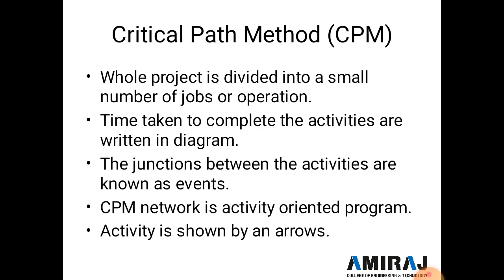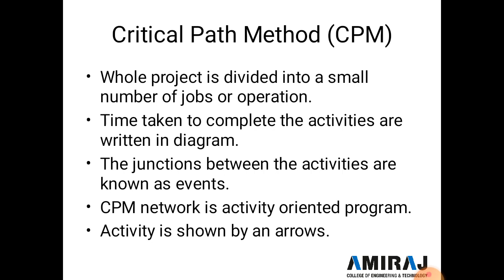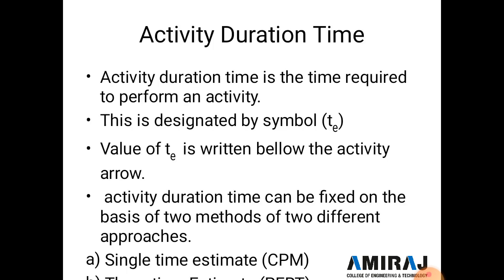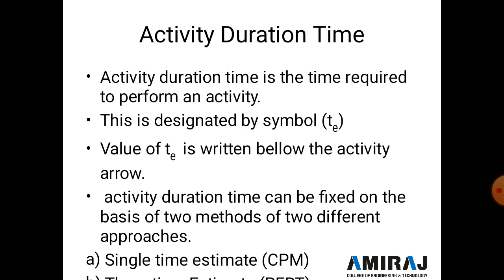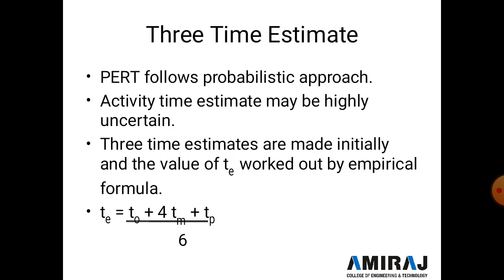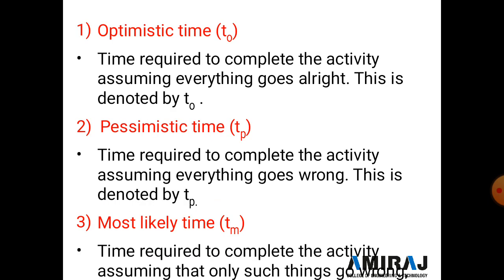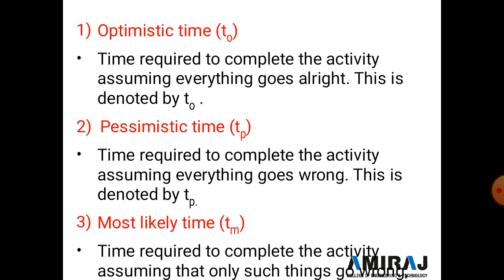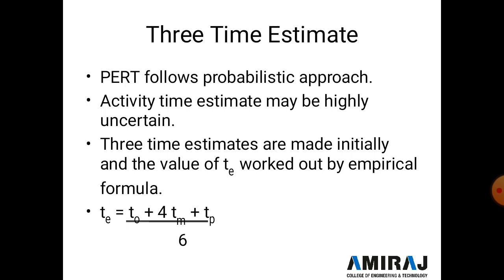3170614_Construction Management_Chapter 2 Construction Project Planning Lecture 17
CPM Network